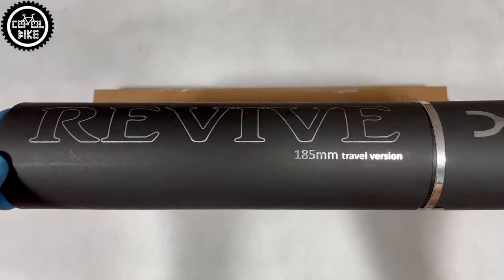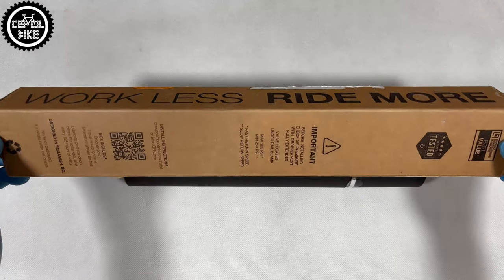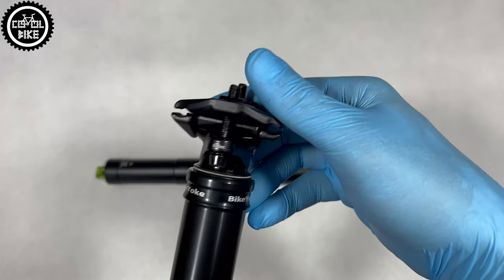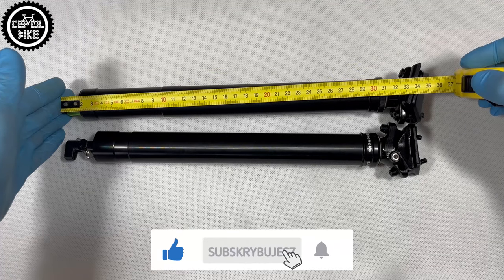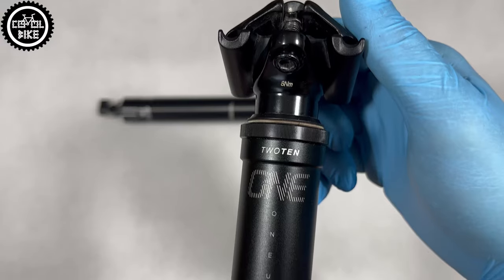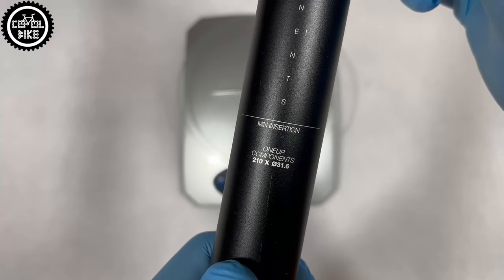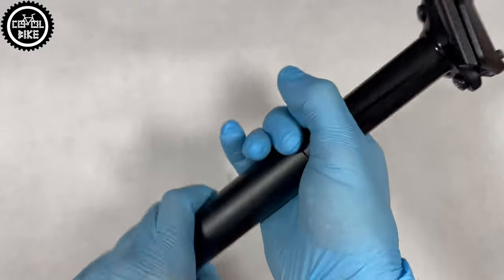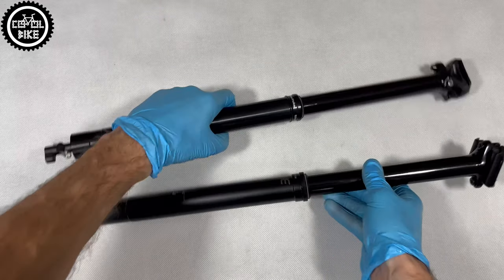BikeYoke REVIVE 2.0 vs ONEUP V2 SEATPOSTS // SPECIFICATION WEIGHT DIFFERENCES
I invite you to the BikeYoke Revive 2.0 and OneUp V2 seatpost presentations.